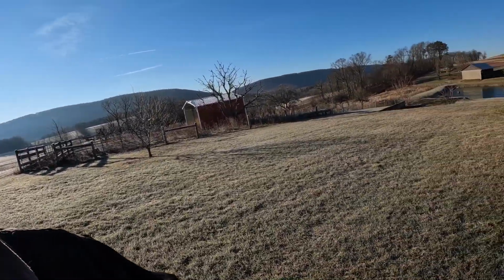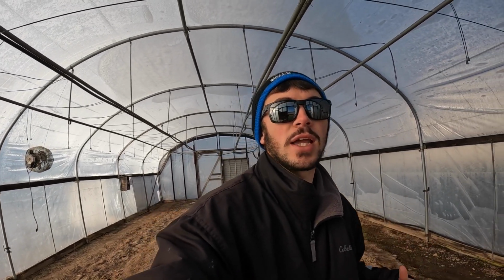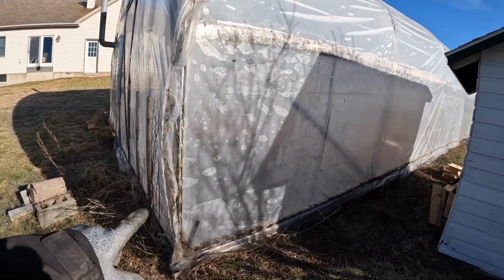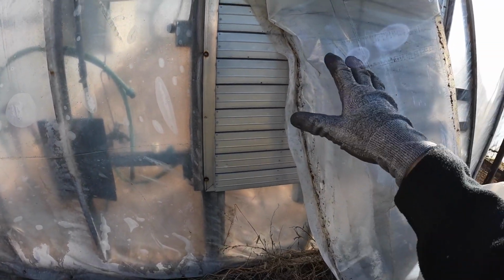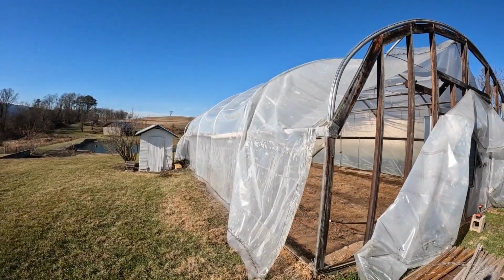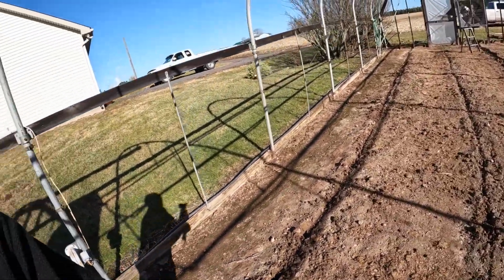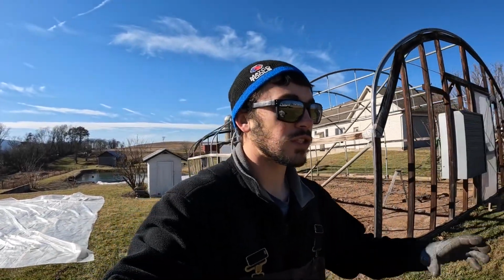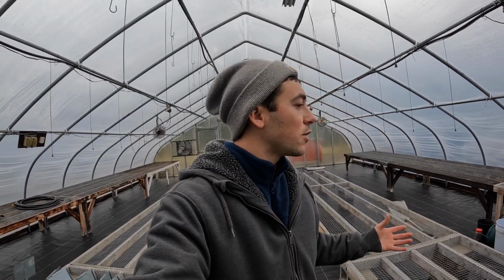This Should Have Been Done Long Ago